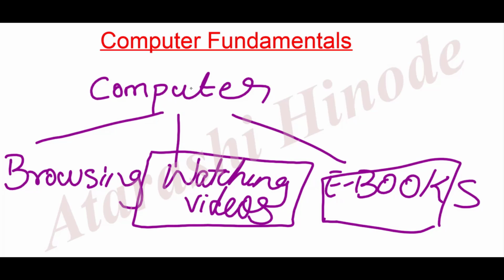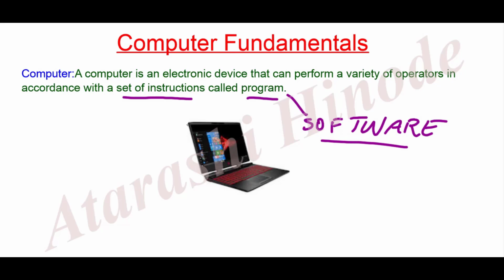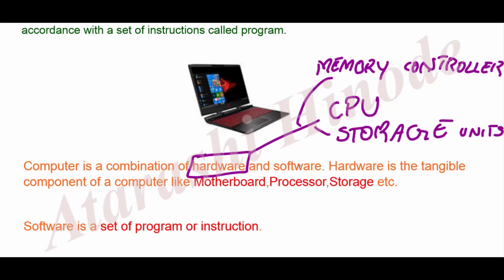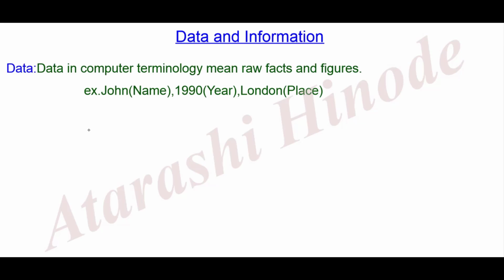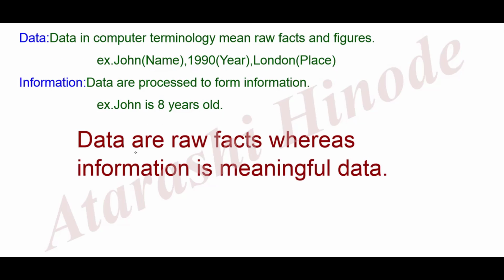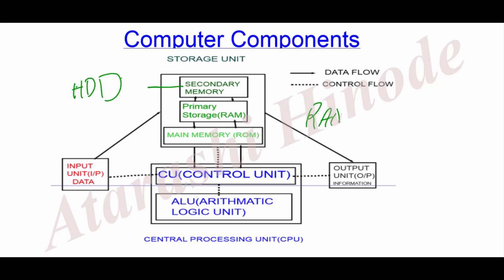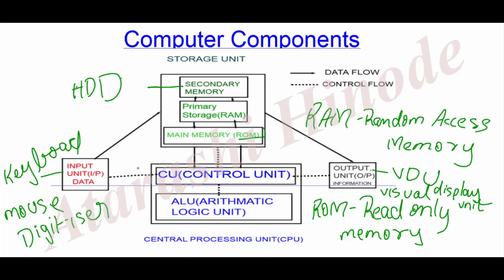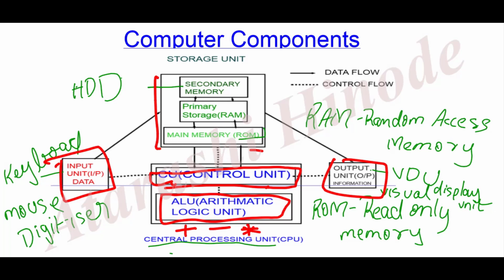Computer Fundamentals Part-1 |CBSE| What is a Computer?| Computer Components | Data and Information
In this tutorial you will learn:
 Computer Fundamentals Part-1 [CBSE]
 * What is meant by a computer? * What is meant by DATA and INFORMATION?
 * Computer components and its control and data flow.